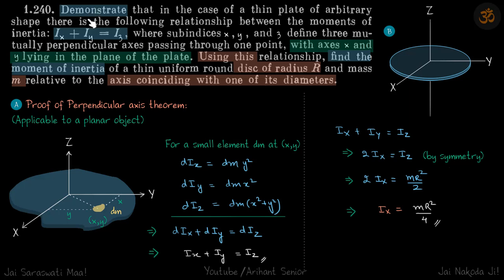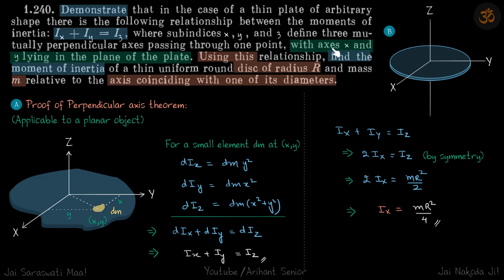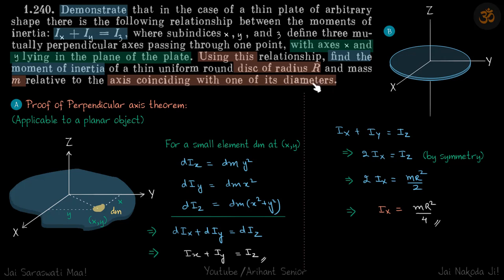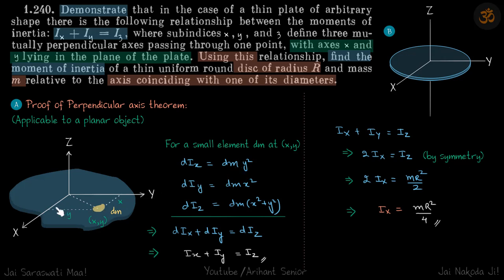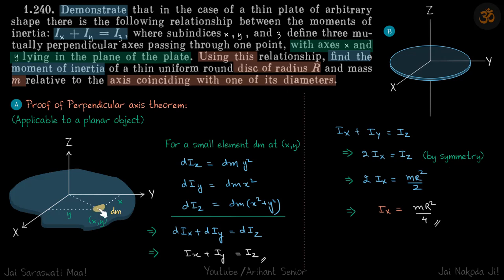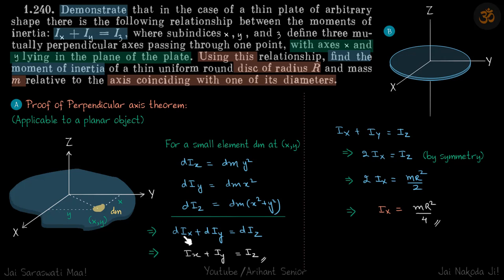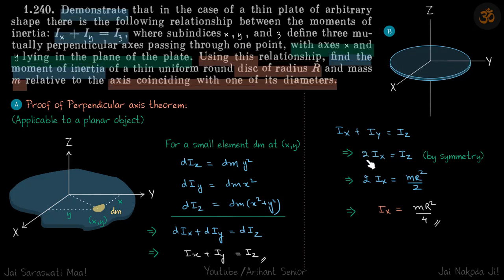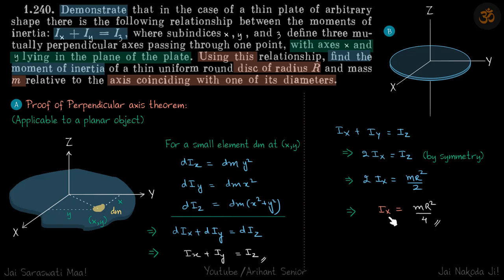1.240 | Irodov Solutions | Mechanics